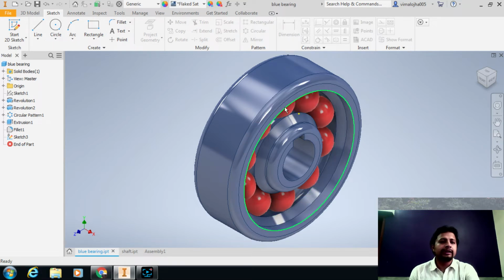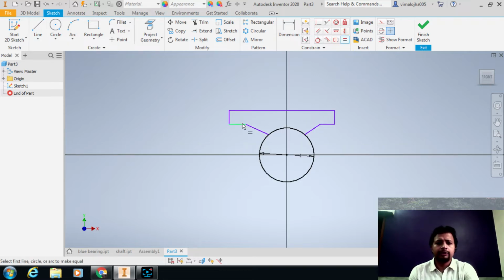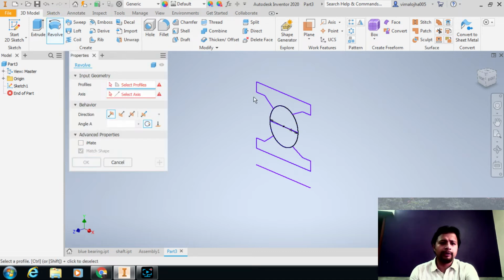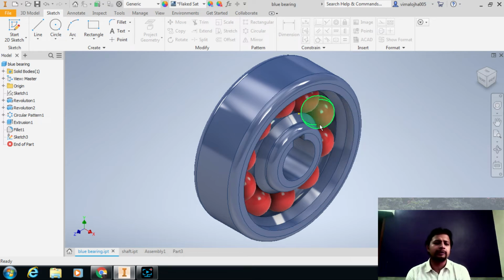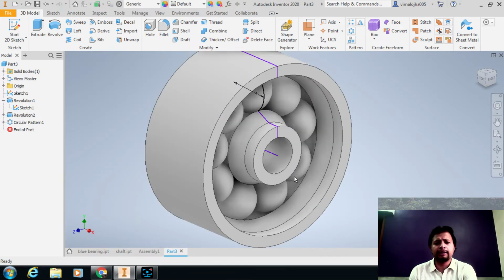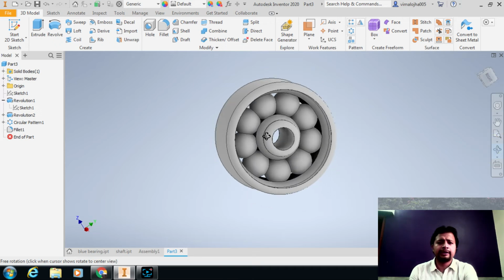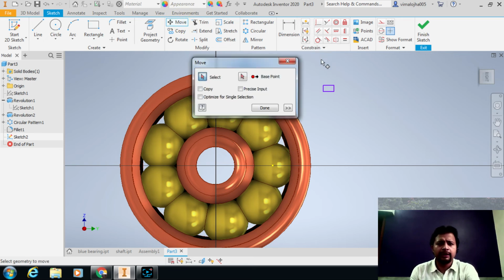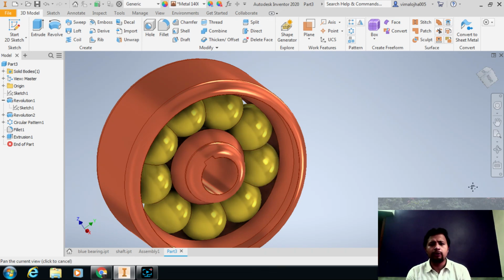Bearing design| autodesk inventor| Autodesk inventor tutorial of ball bearing